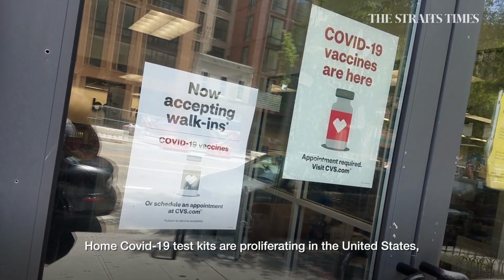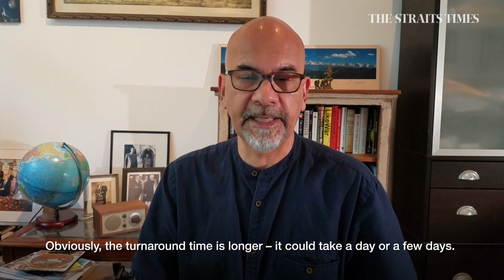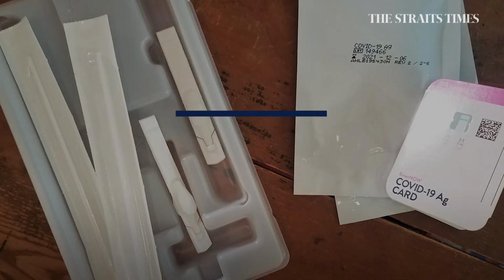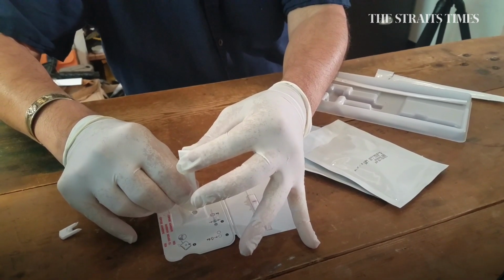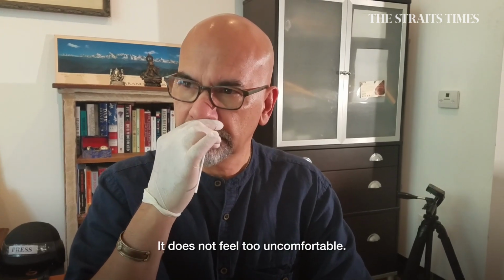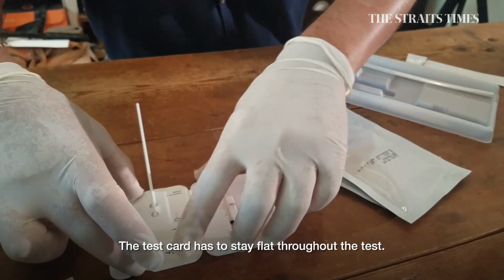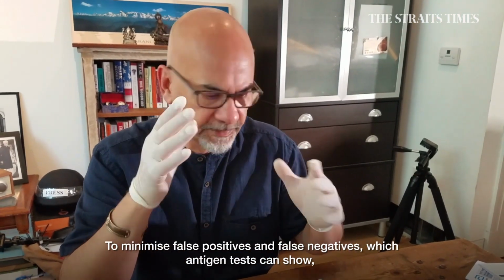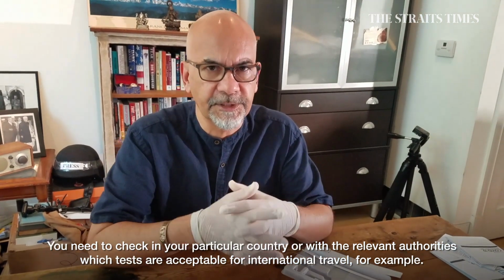Taking a DIY Covid-19 test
US bureau chief Nirmal Ghosh demonstrates how to use an over-the-counter antigen rapid test kit. These DIY kits are proliferating in the United States, and are sold online and at pharmacies.

The Straits Times, the English flagship daily of SPH, has been serving readers for more than a century. Launched on July 15, 1845, its comprehensive coverage of world news, East Asian news, Southeast Asian news, home news, sports news, financial news and lifestyle updates makes The Straits Times the most-read newspaper in Singapore.